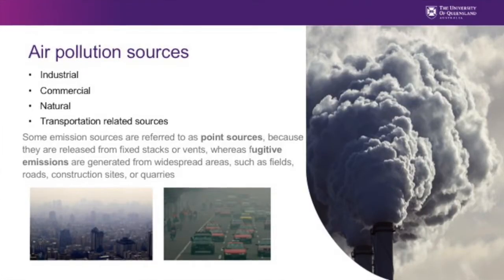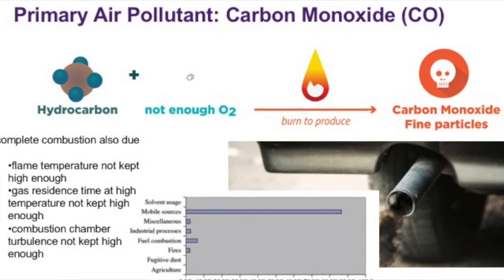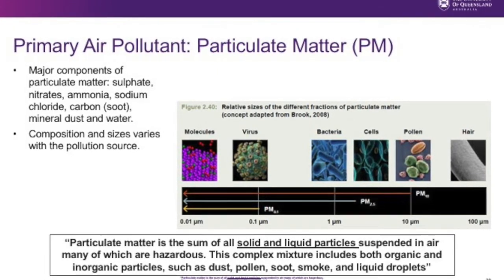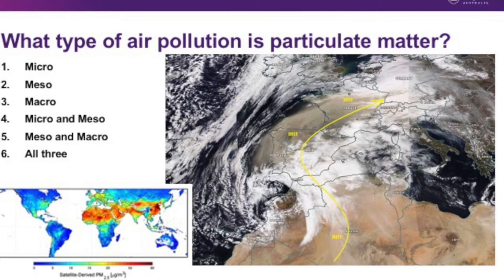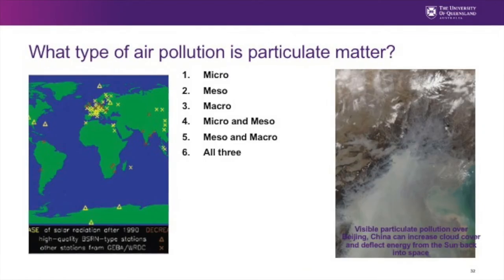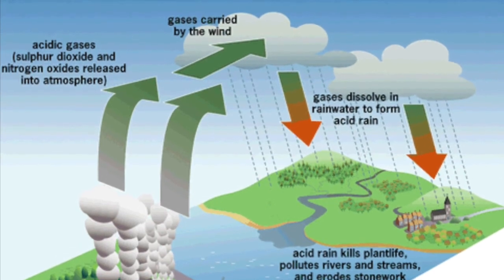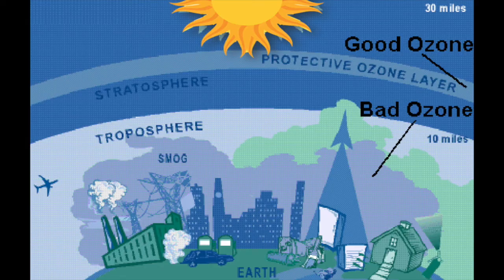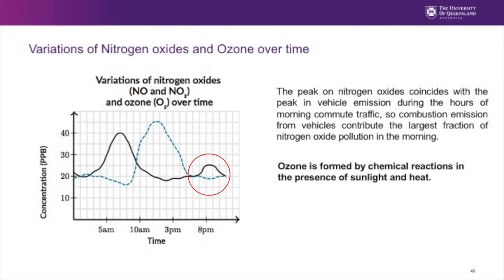CIVl2135 Air pollution 2